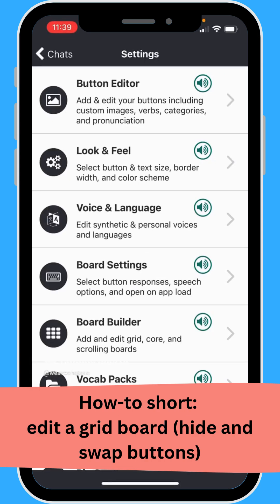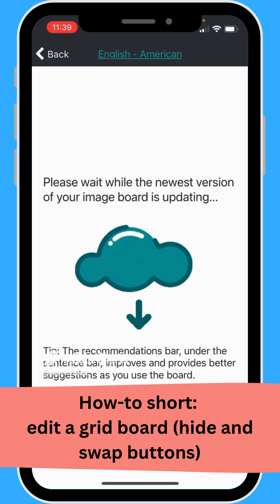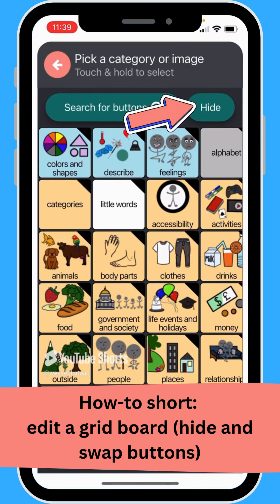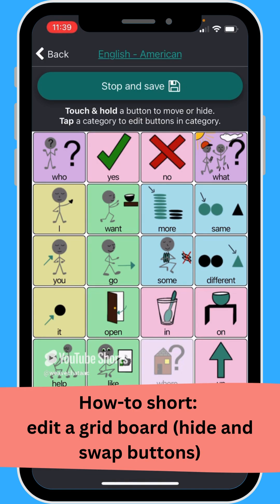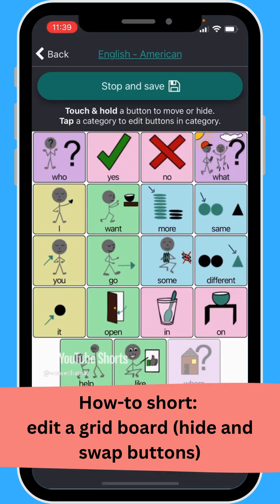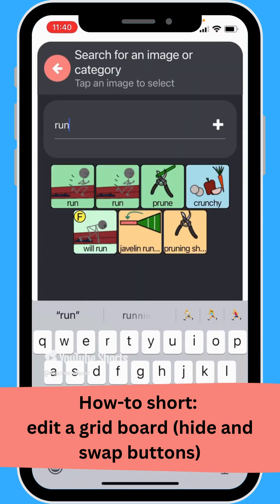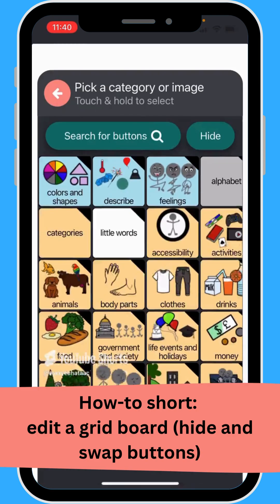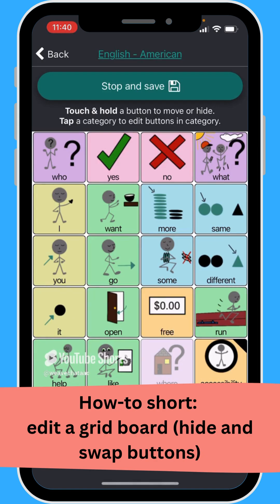How-to shorts: swap buttons & hide buttons on a grid board in Weave Chat AAC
This video covers how to edit the default buttons that show up on a grid board. You can set any position to any button or category available in the app, both Weave Chat buttons or your own custom buttons. You can do this in Settings - Board Builder.